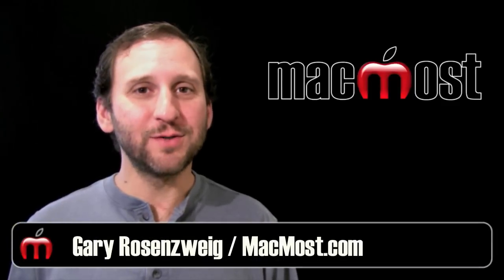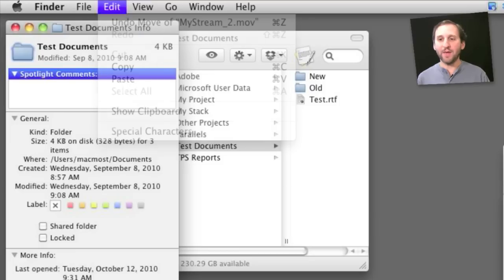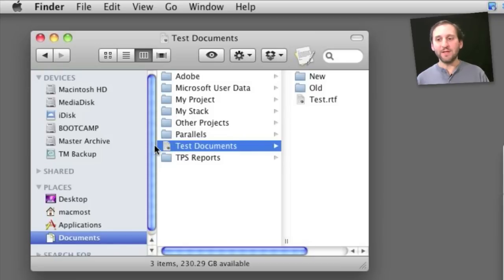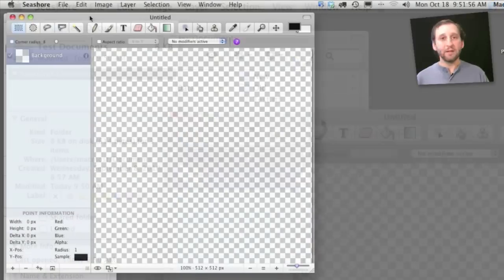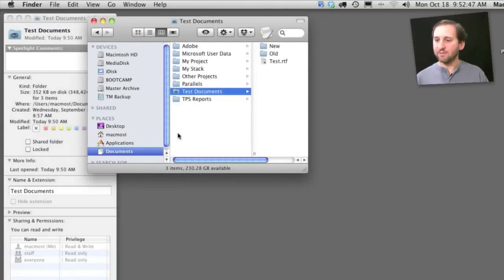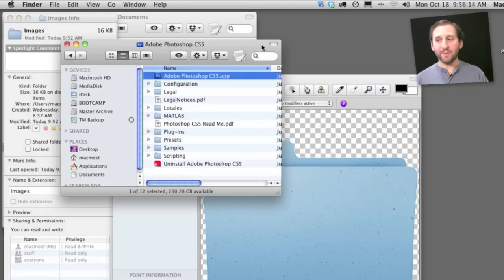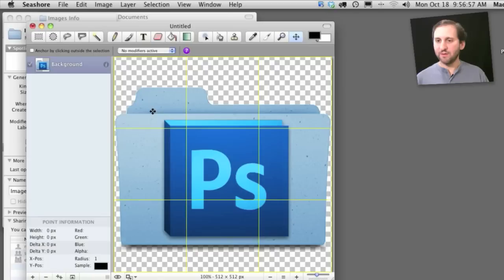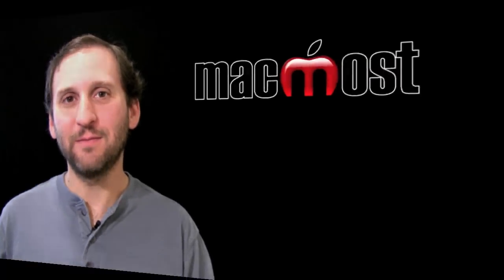Creating Custom Folder and File Icons (MacMost Now 465)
Learn how to replace a folder or file's default icon with one from another file, or one you create in a graphics program. Find out how you can use a free graphics program to create your own icons and use them to make it easier to identify folders in the Finder.